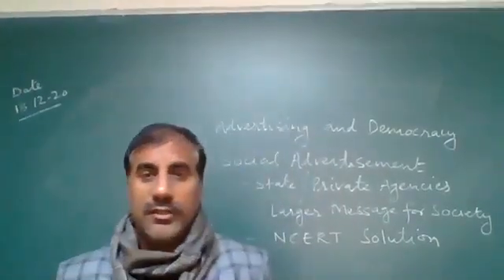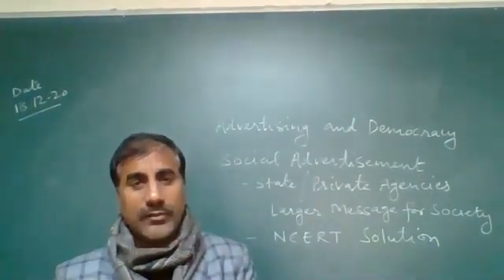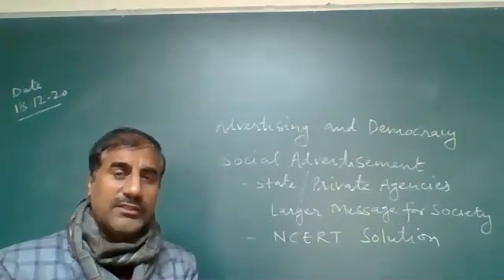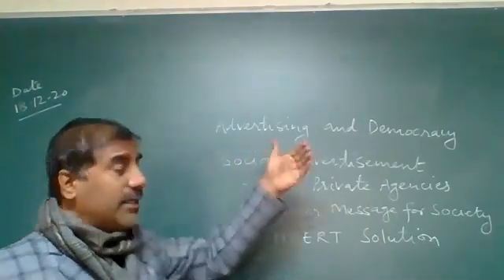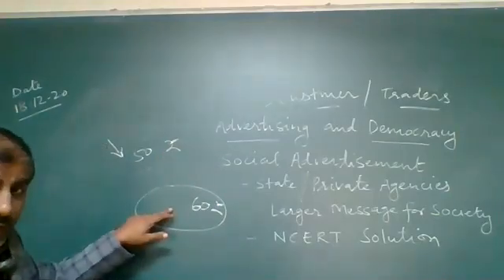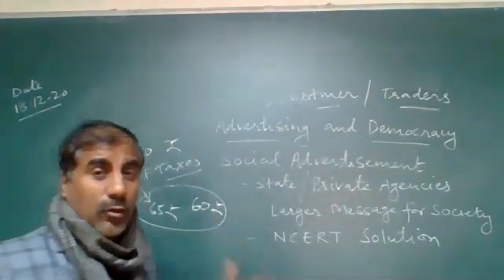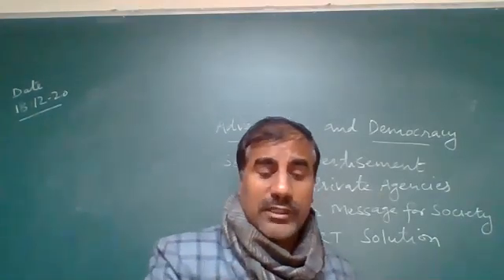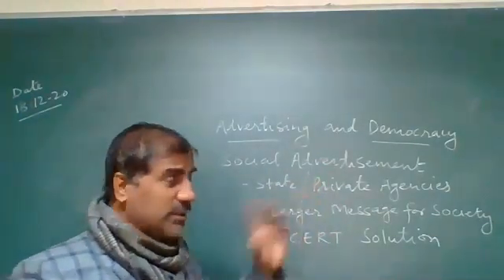VII B 18/12/20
Advertisement and democracy